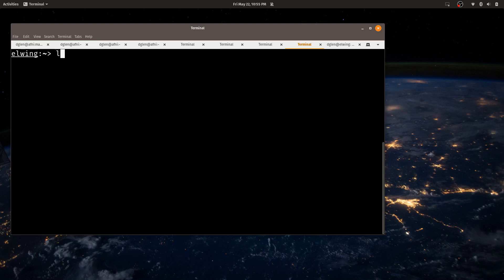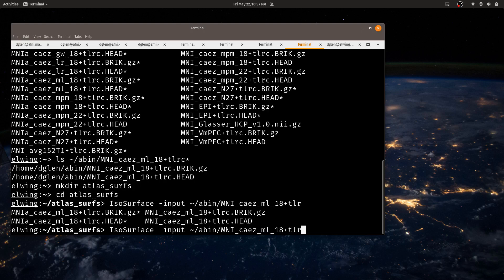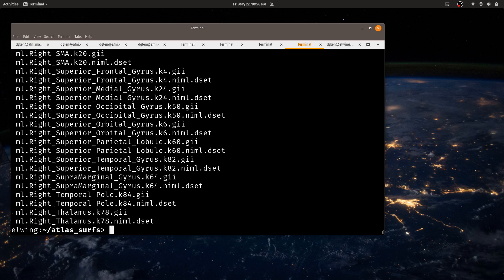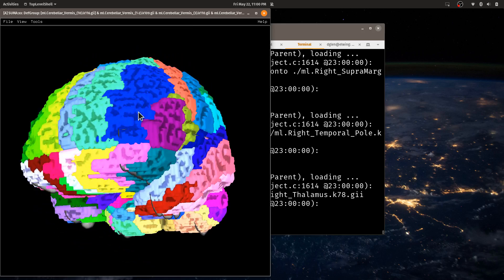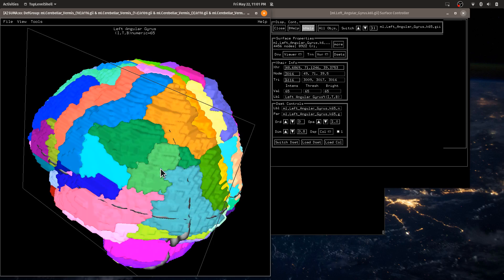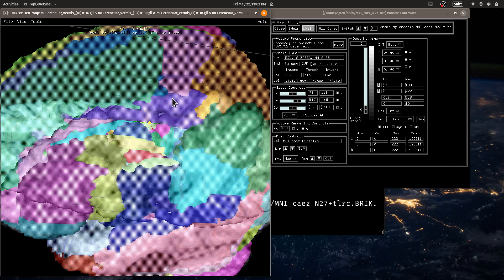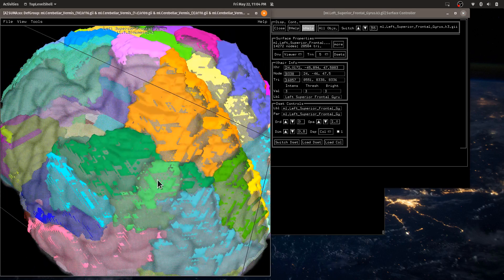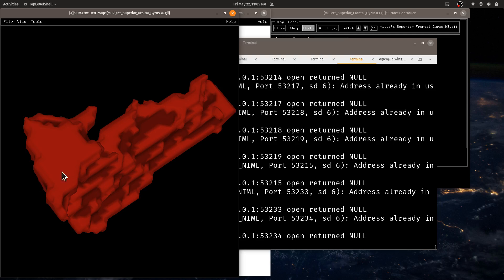[AFNI Academy] Advanced Visualization - atlases as surfaces in SUMA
Using IsoSurface we can generate surfaces from atlases and other ROI datasets.

mkdir atlas_surfs
cd atlas_surfs
IsoSurface -input ~/abin/MNI_caez_ml_18+tlrc -o ml.gii -isorois+dsets
suma -vol ~/abin/MNI_caez_N27+tlrc -onestate -i *.gii